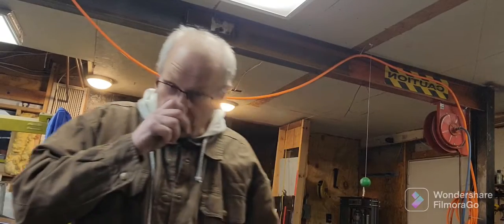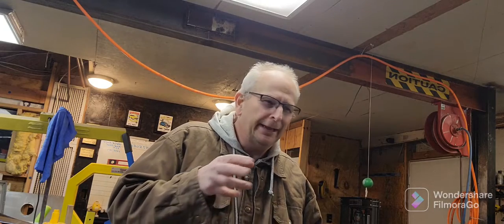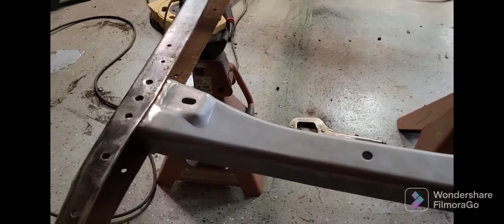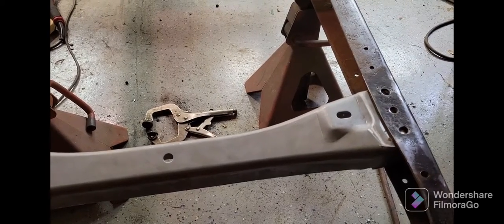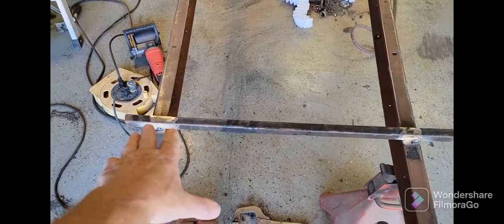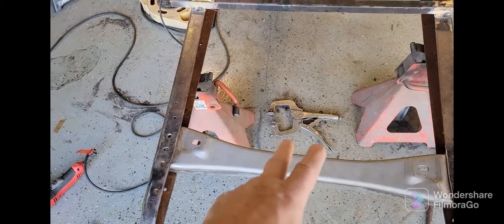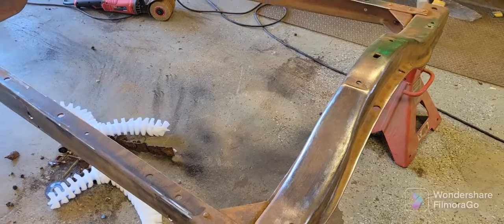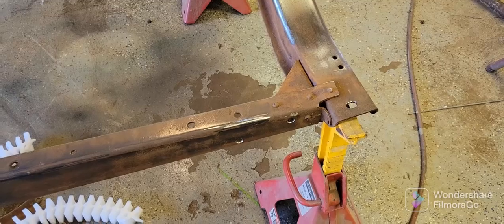Radical custom open Box rat rod project starting of boxing in frame